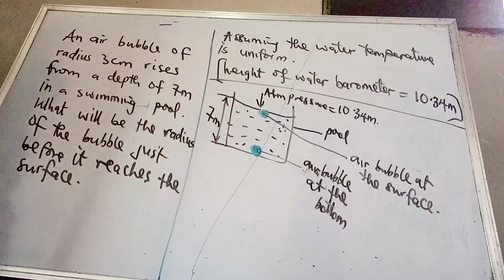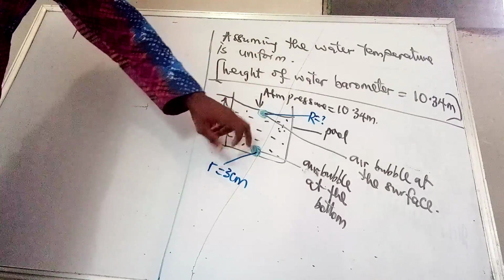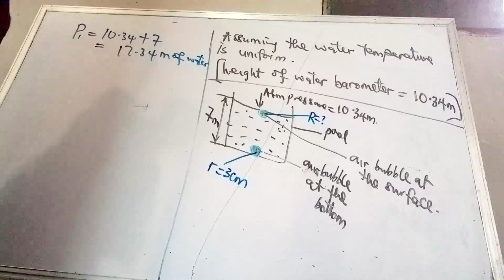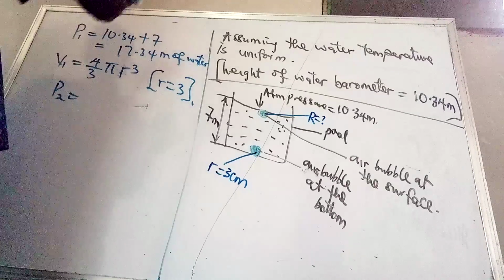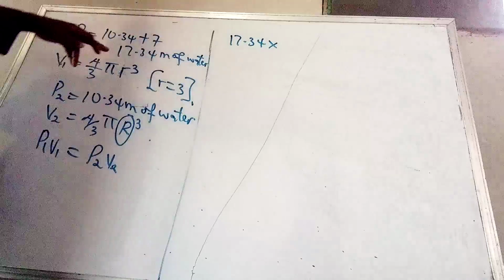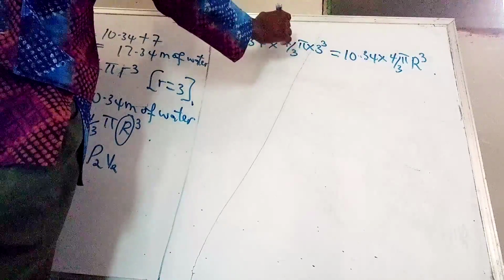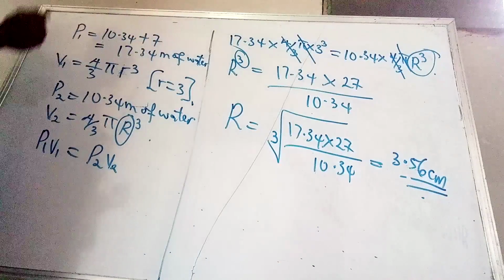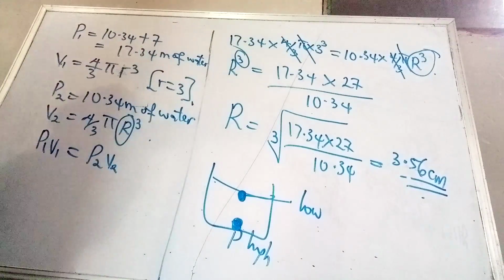PHYSICS. PRESSURE ( PART 2)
Barometer is the instrument used to measure atmospheric pressure.
Barometric height simply refers to the atmospheric pressure.